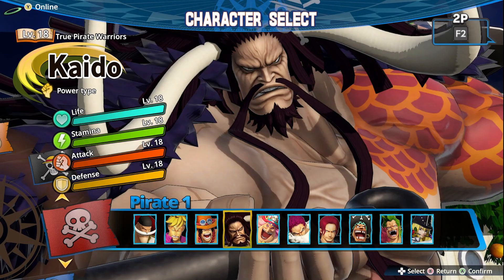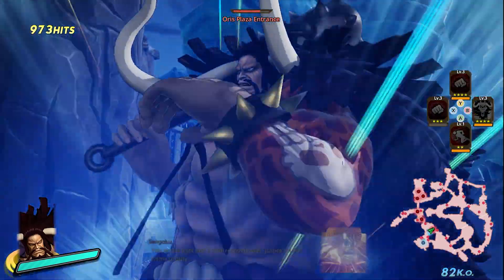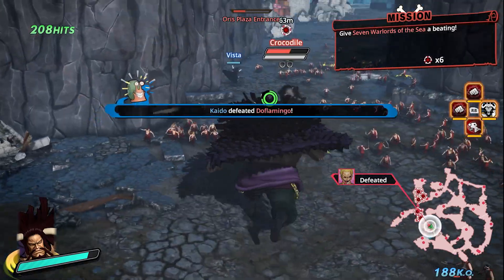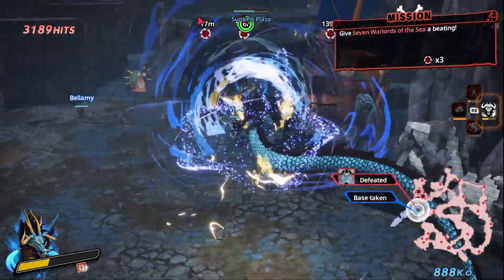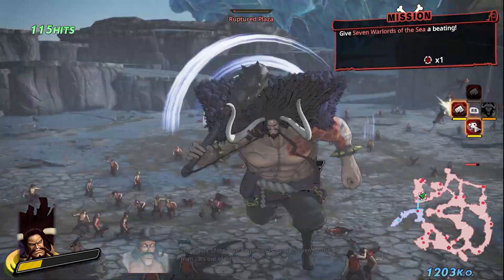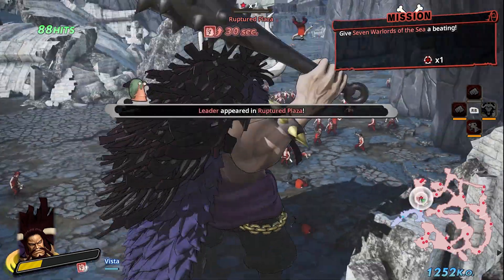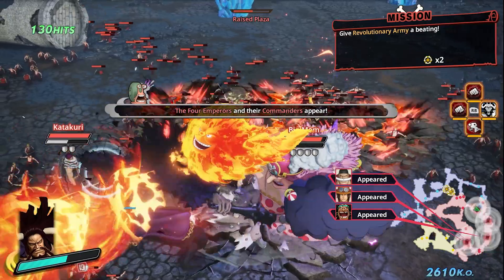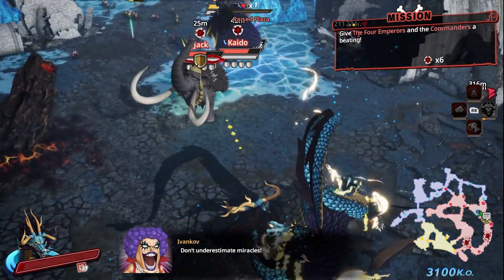WHAT WILL HYBRID KAIDO'S MOVESET LOOK LIKE IN PIRATE WARRIORS 4?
Follow Him!